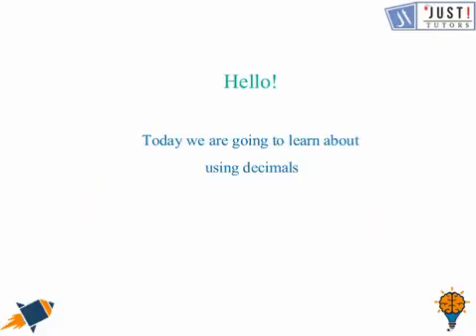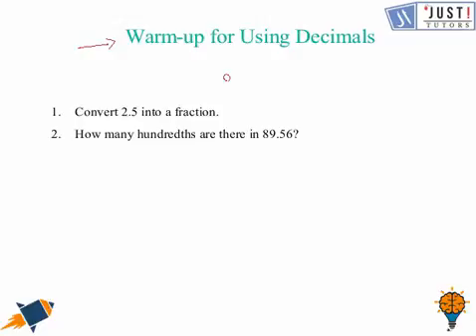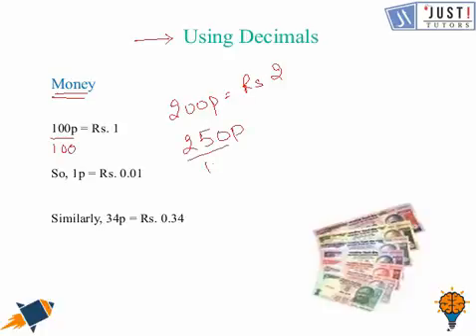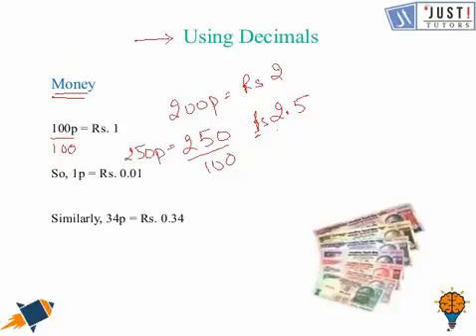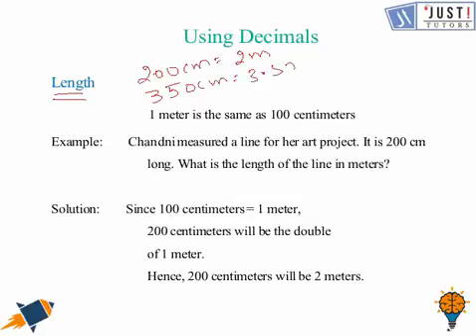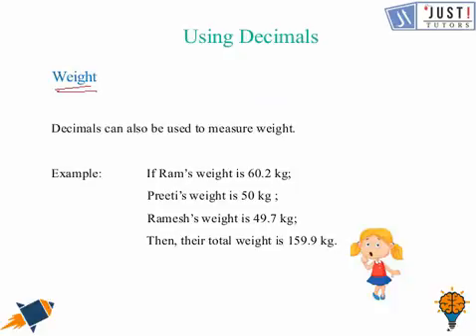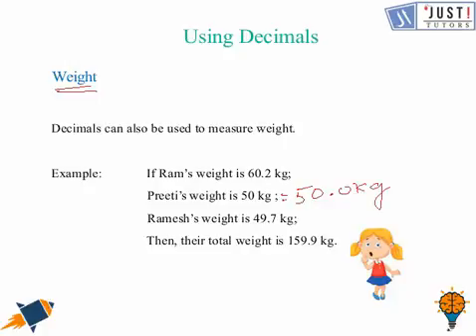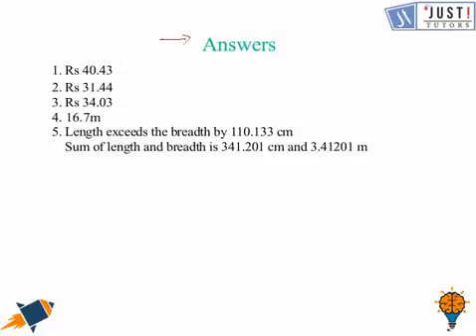Decimals : Decimals in context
This video explains the concepts of decimal number and in its application in our real life.How do we use decimal numbers in our daily life and in what situations we need to apply them? These videos also have solved examples and questions for its viewers to practice and deepen their understanding. After going through these videos one would be in a better position to understand the method followed in converting decimals to fractions and fractions to decimals. We will also be able to understand that decimals are used to represent parts of a whole and that every fraction with denominators 10,100 and 1000 could be rewritten as a decimal number.We will further learn how to compare different decimal numbers,real life applications of decimal numbers,adding and subtracting of decimal numbers.